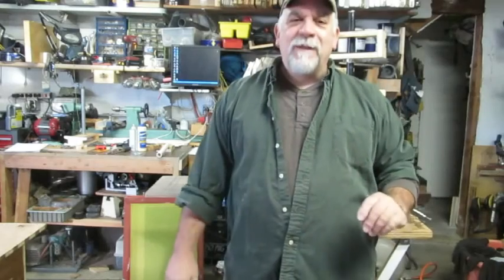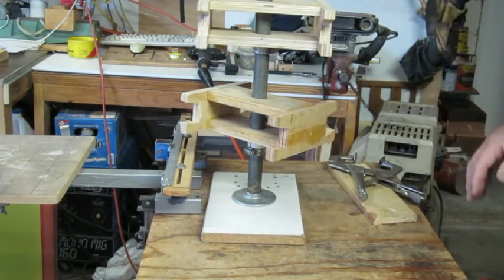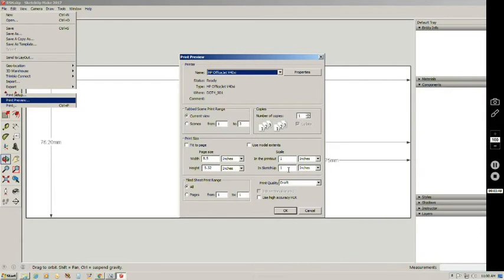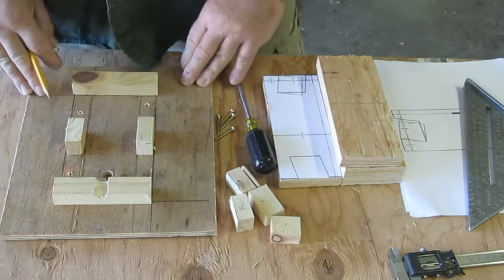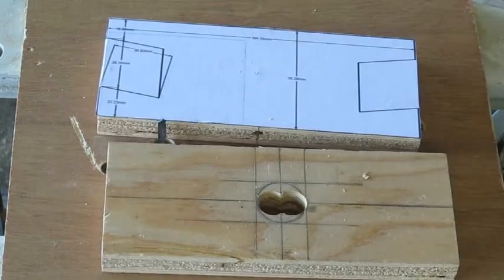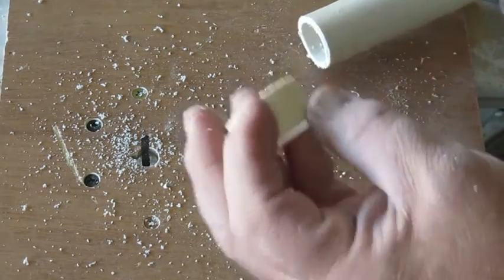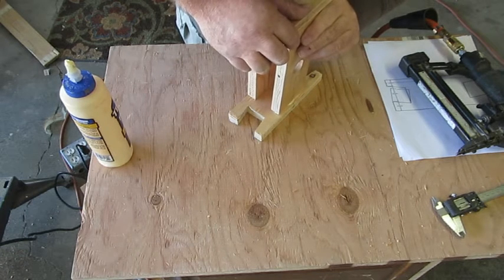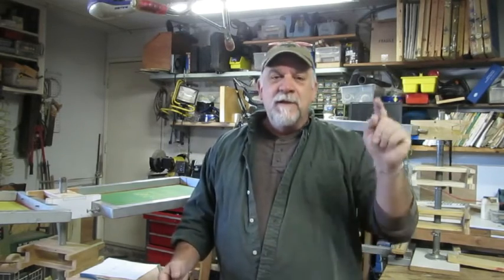Rotary Screen Holder Build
Build the rotary screen holder AND a tool accessory to help make it happen.